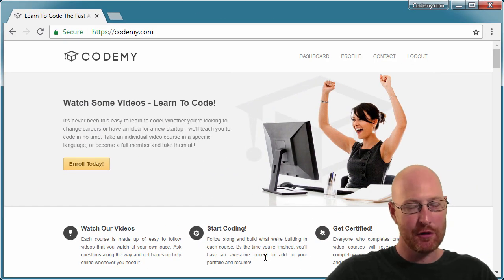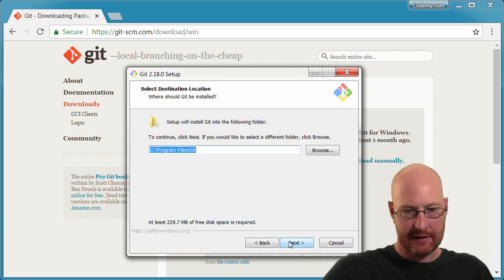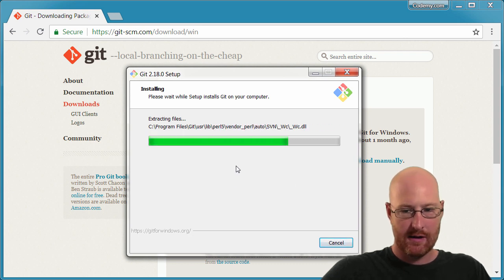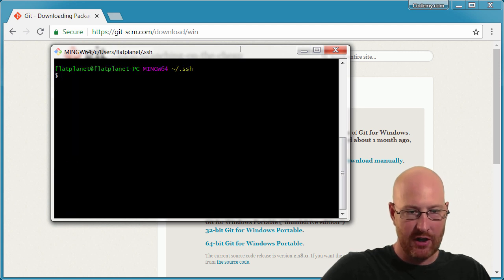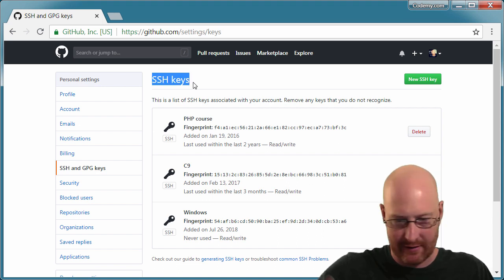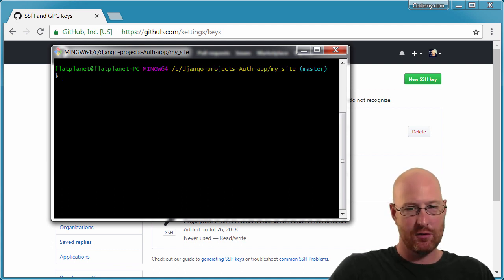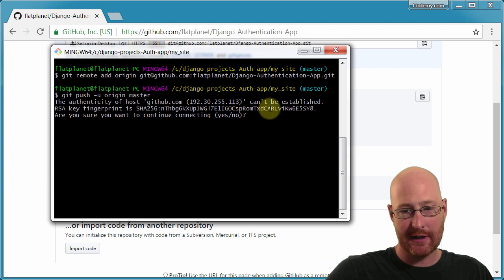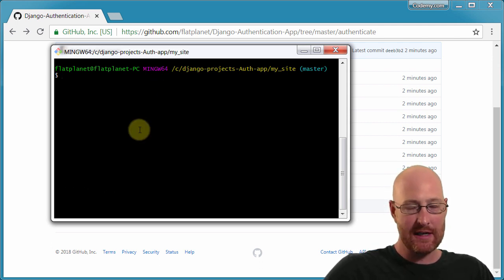Using Git and Github on a Windows Computer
Want to use Git for version control on a Windows computer?  It's easy!  Find out how in this video!

If you write code on a mac or linux, git is often installed by default.  But what happens when you develop on a windows computer?

You can actually use git on windows by using a program called Git-SCM and I'll show you exactly how to do it in this video.

With Git-SCM you get a full fledged bash terminal running git right on your windows computer!  It even has a SSH key generator built right in so we can generate SSH keys that allow us to connect to github.  Check it out!